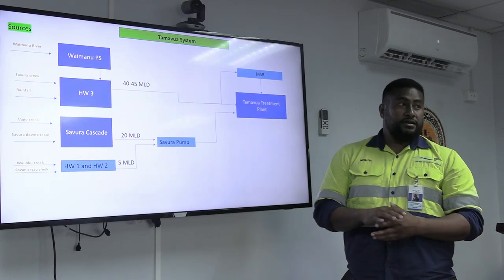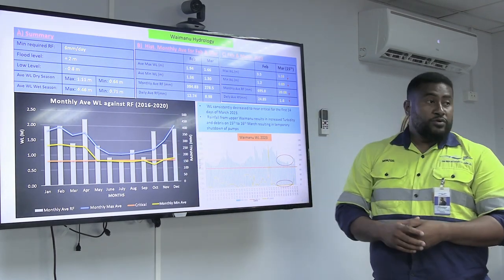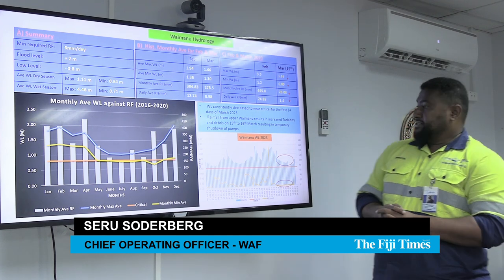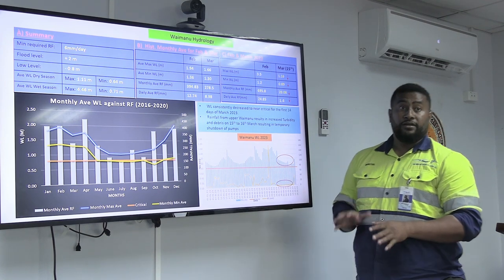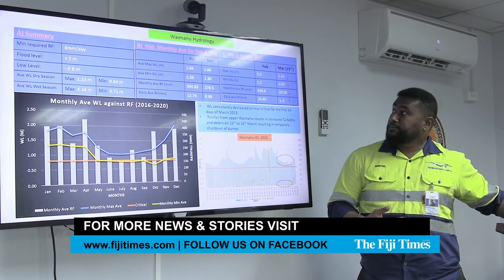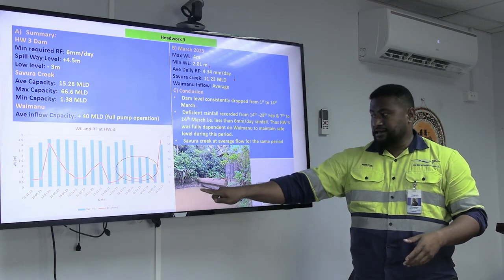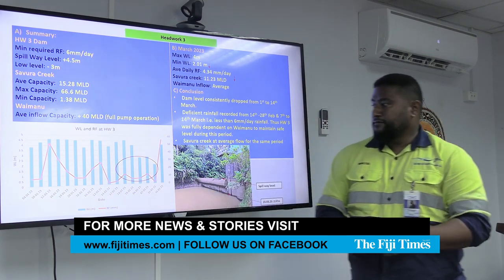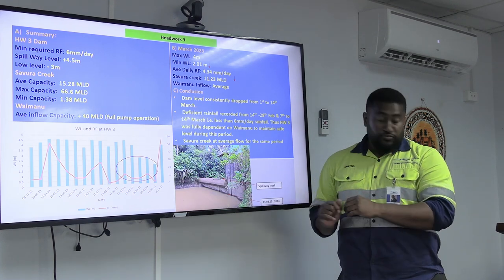Redundancy in rainfall across the country affecting water supply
The water disruptions faced by residents in the Suva-Nausori corridor over the weekend was caused by the replacement of a 30-year-old transformer at Waila and redundancy in rainfall across the country.

WAF Chief operating officer Seru Soderberg explained how changing rainfall patterns are affecting water supply.

Video: RODNEY ACRAMAN

For more the latest news updates and stories from Fiji,